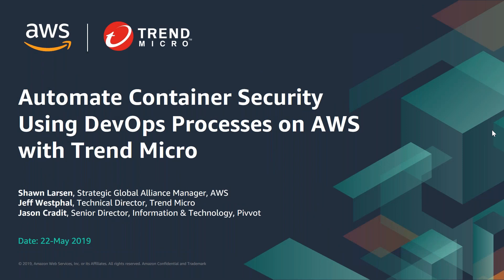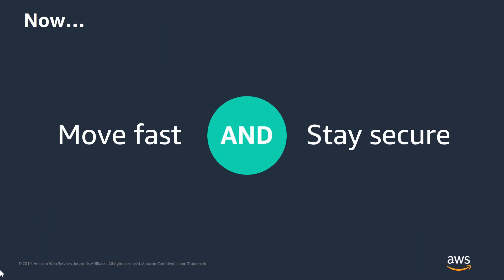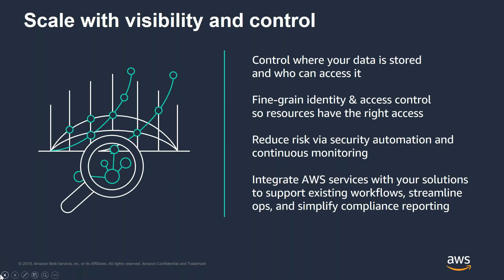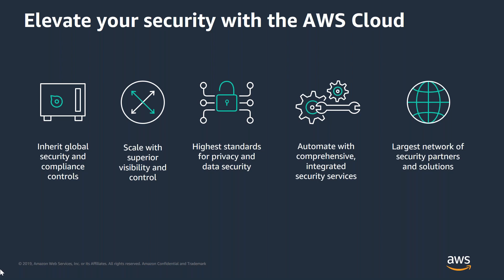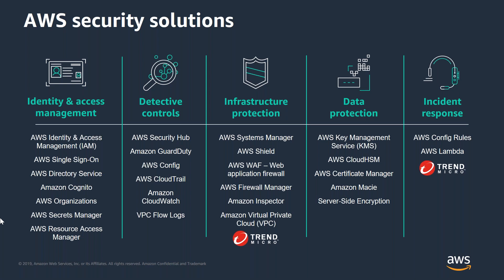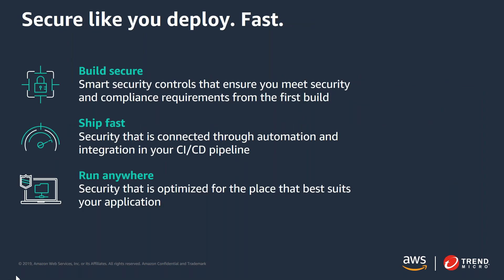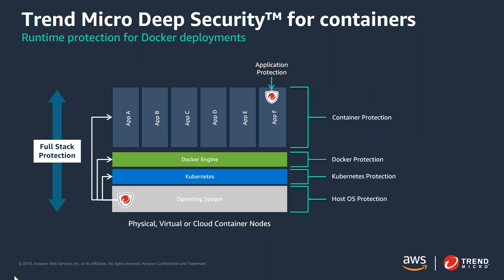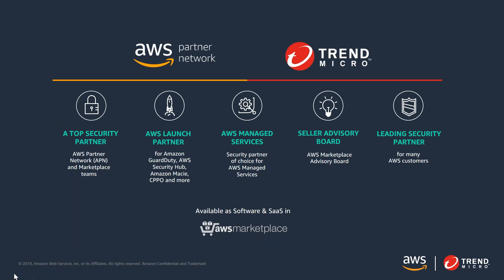Automate Container Security Using DevOps Processes on AWS with Trend Micro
Learn about real customer use cases that have successfully leveraged Trend Micro Deep Security and AWS to efficiently meet their security, compliance, and customer requirements, allowing them to focus more on customer enablement and business growth.